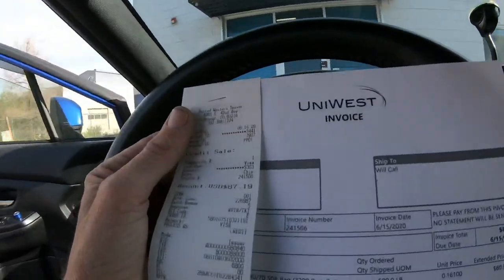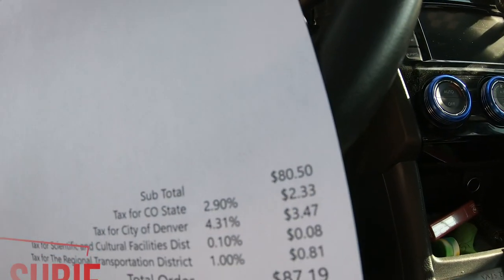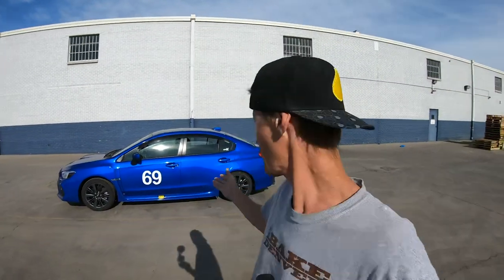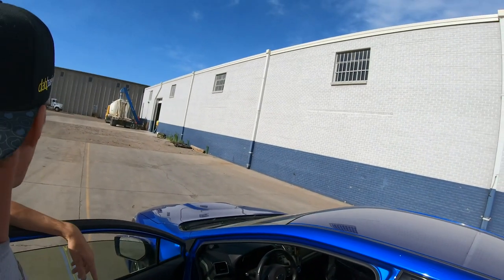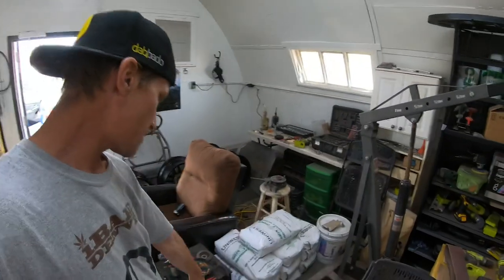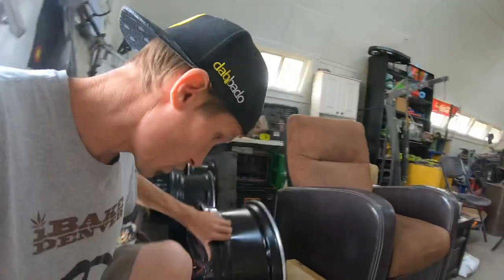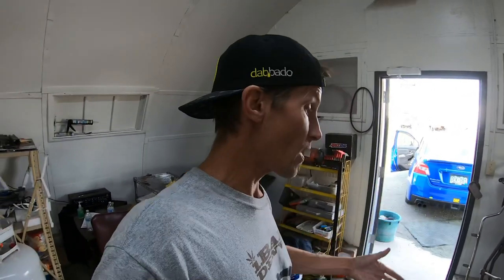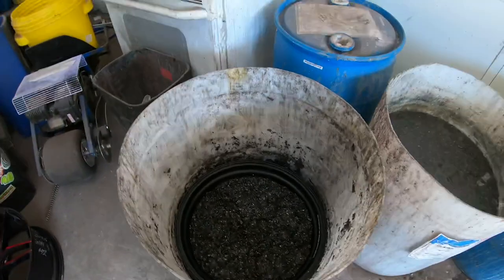How to Abrasive Blast and Prep Wheels for Powder Coat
Need powder coating done? Checkout our website for a full list of prices

Welcome to our video on how to abrasive blast and prep wheels for powder coating. In this video, we'll be taking you through the process of prepping a set of wheels for a 2018 Kia Stinger GT that we'll be coating in Red Gold Dust from Prismatic Powders.

First, we'll visit Uni-West to pick up 500 lbs of media to use for the week. Then, we'll show you how we strip and blast the wheels to get them ready for powder coating. We'll also be working with a company that has a dustless blasting setup with a 185 CFM air compressor to blast a large bumper.

Shop Address:

710 Performance
3325 Market St
Hannibal, MO 63401